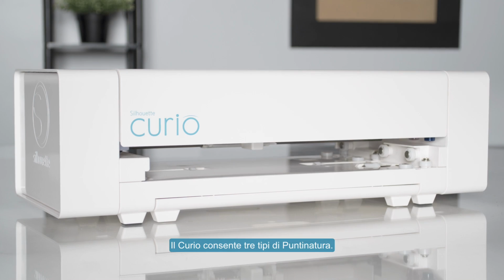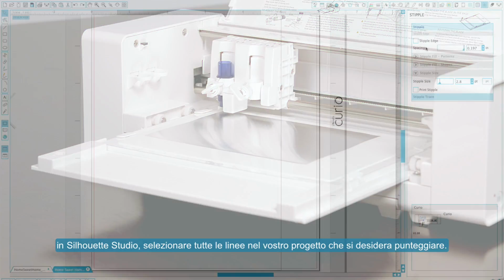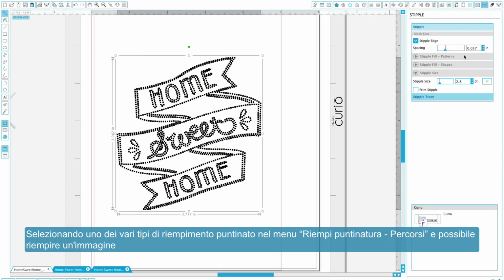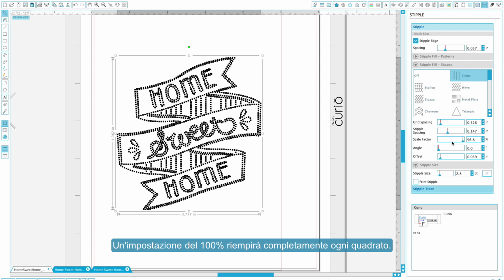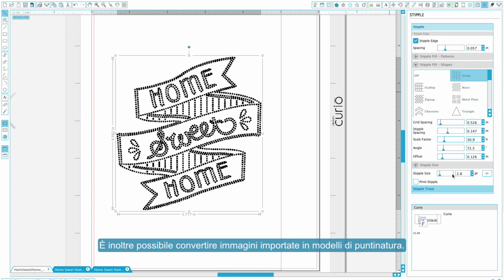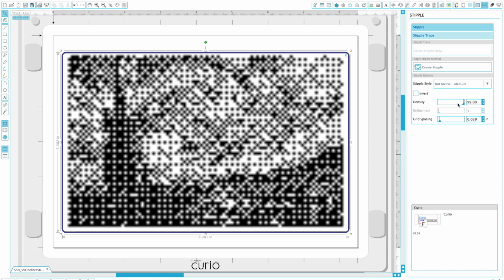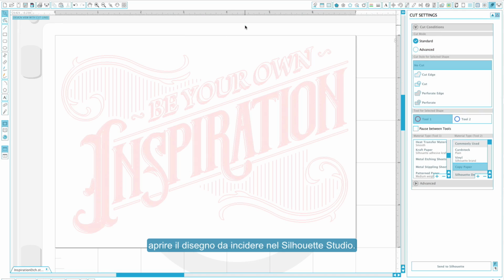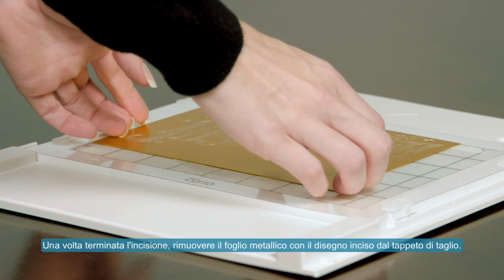Italian 7 Stippling Etching